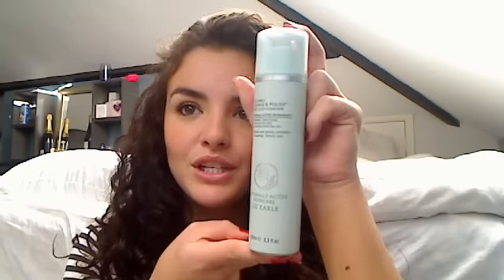My Oily Skin Care Routine!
prouducts mentiond:
liz earle cleanse &polish hot cloth cleanser
boots botanics skin brightening toner
dr nick lowe oil control day cream
dr nick lowe purifying foaming cleanser
dr nick lowe sebum control cleanser
boots botanics organic face soothing cleansing balm
witch blemish gel